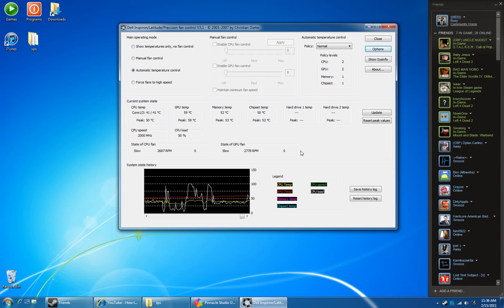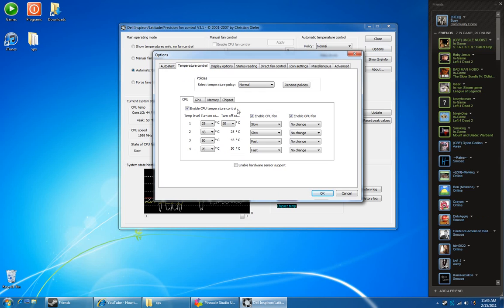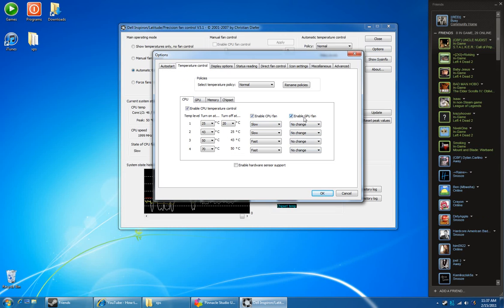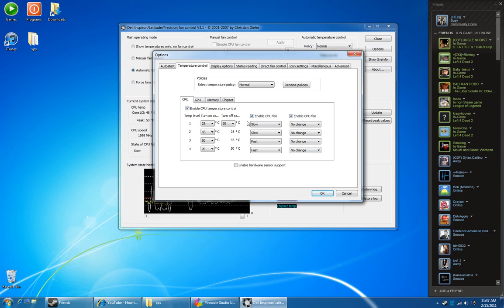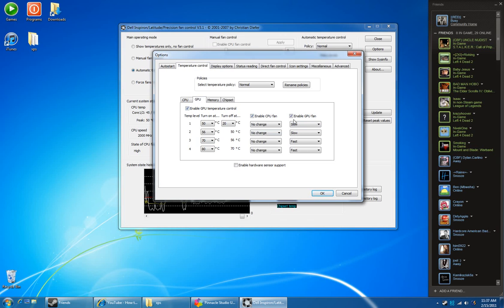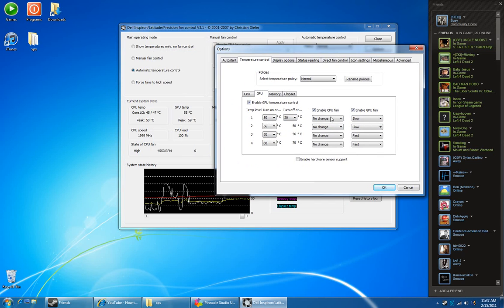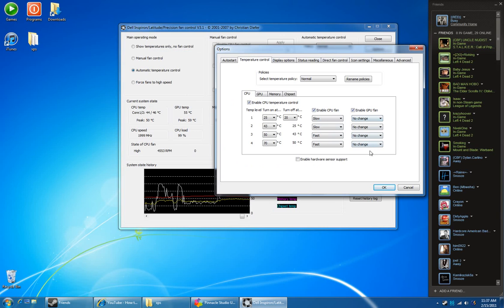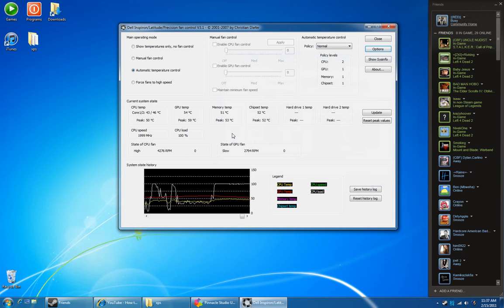I8k GUI Fan control update for Dell XPS M1710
After playing around with my settings and figuring out when I want my fans to kick in, i've come up with these settings.